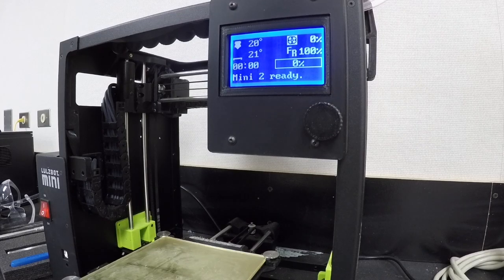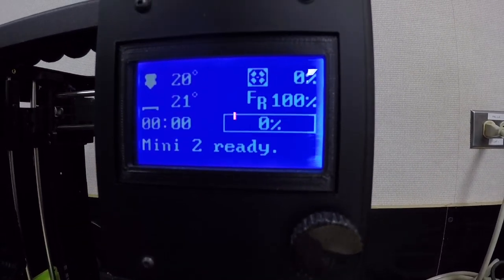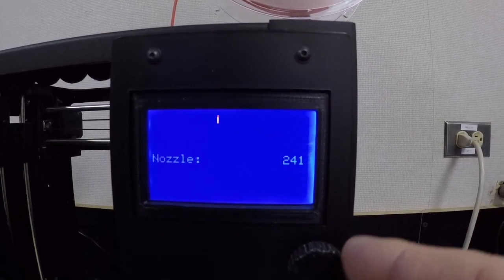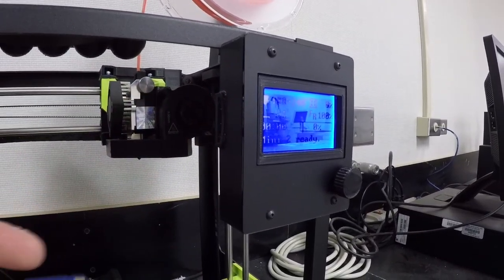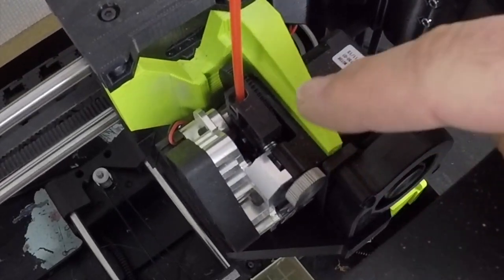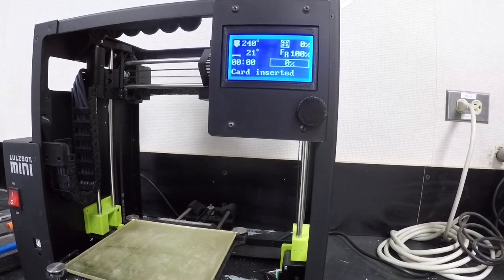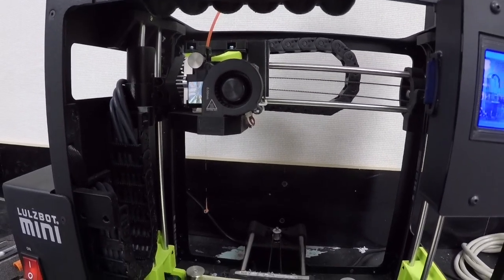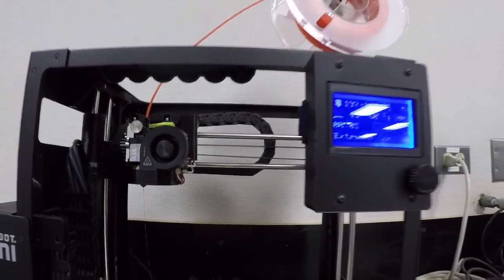How to 3D Print Using the Lulzbot Mini 2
This video is about How to 3D Print Using the Lulzbot Mini 2